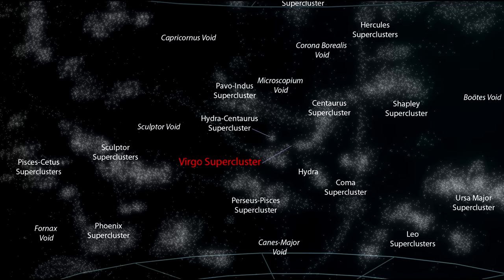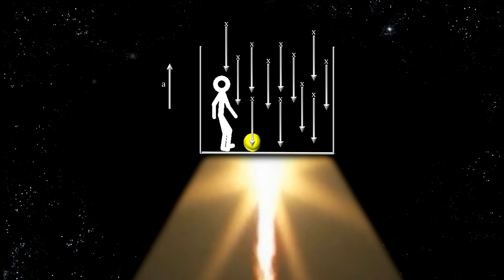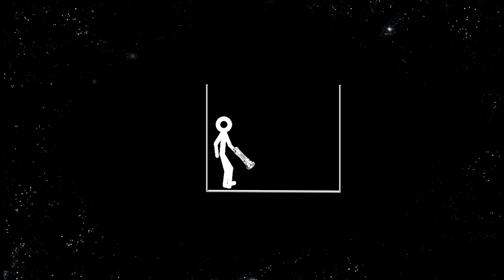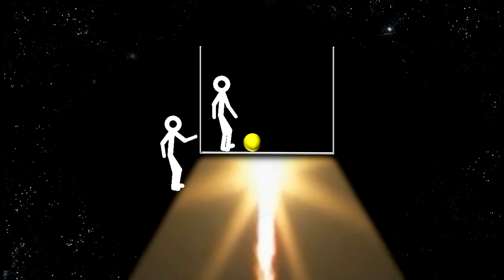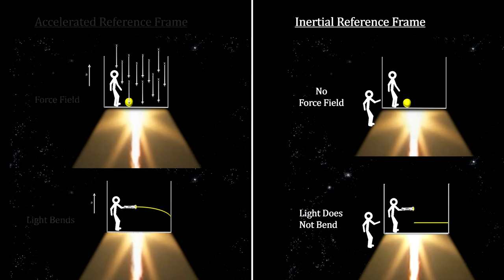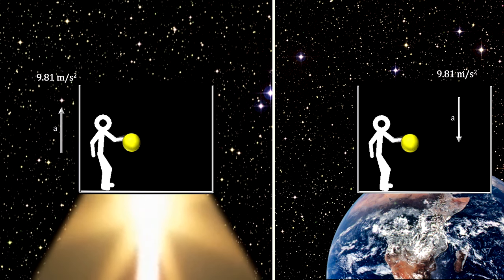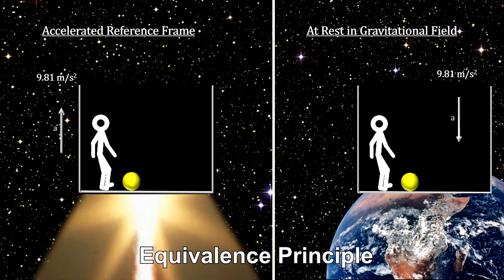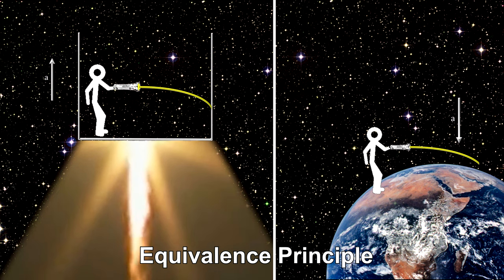Classroom Aid - Equivalence Principle